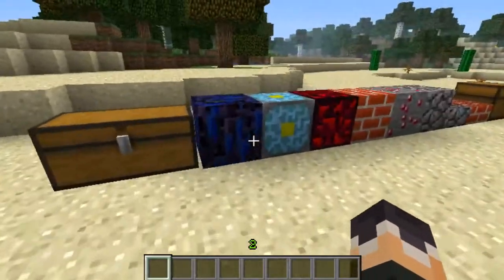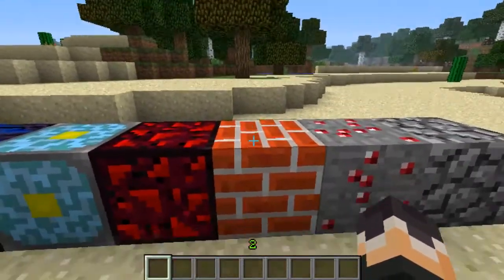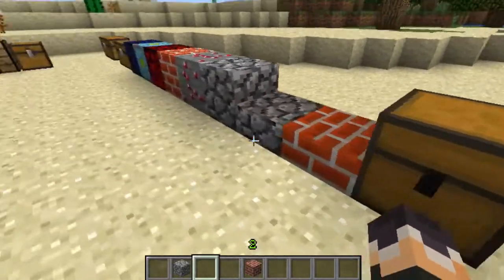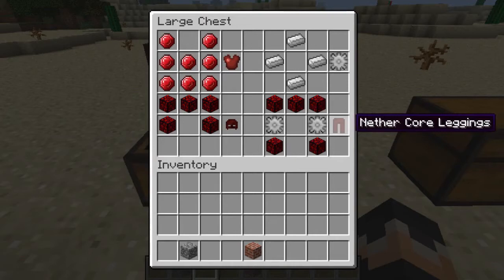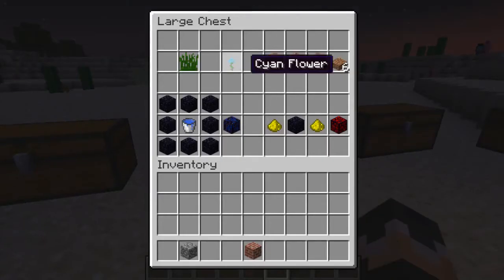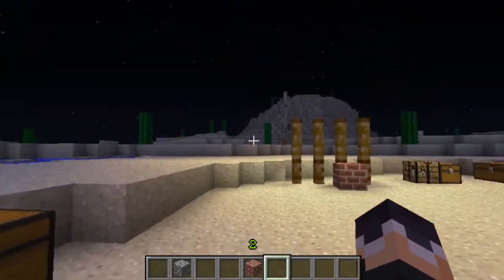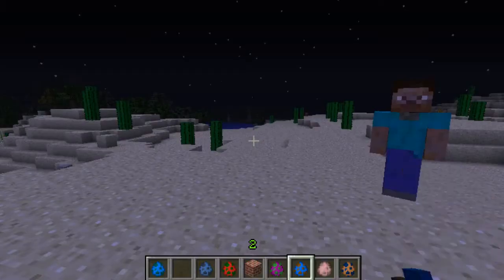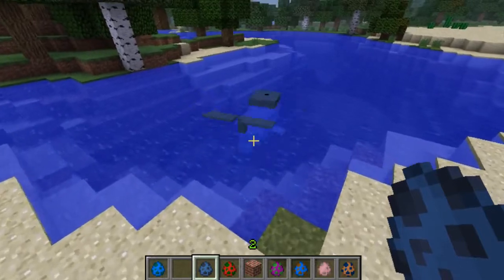Marlin's Minecraft Mod Showcase NOT IN MINECRAFT!